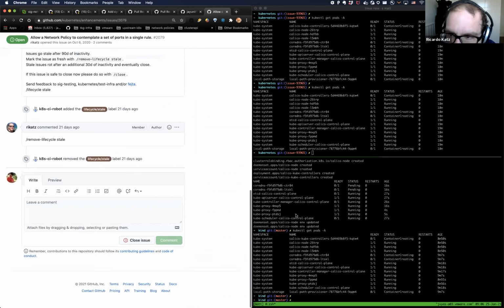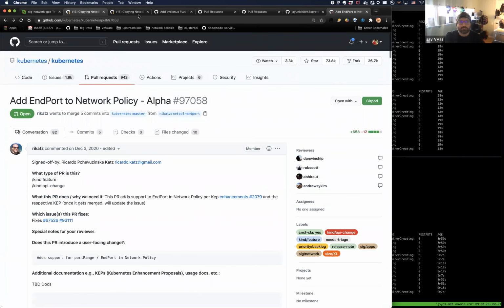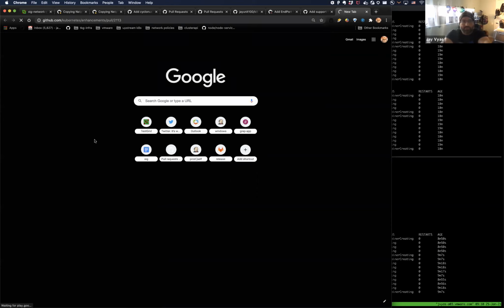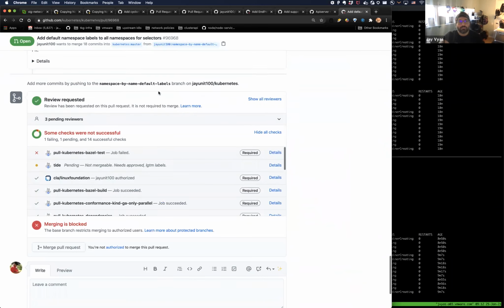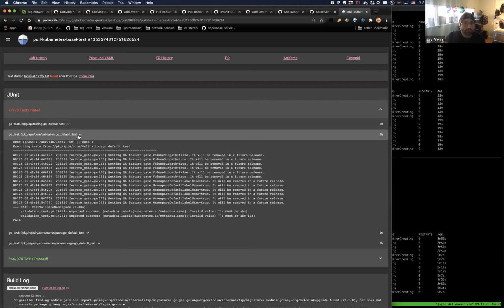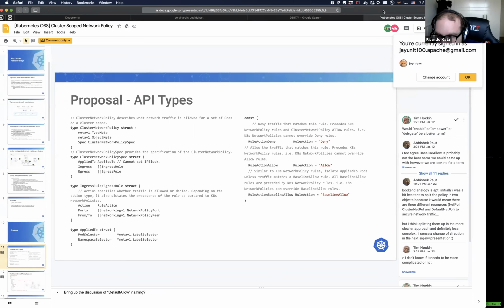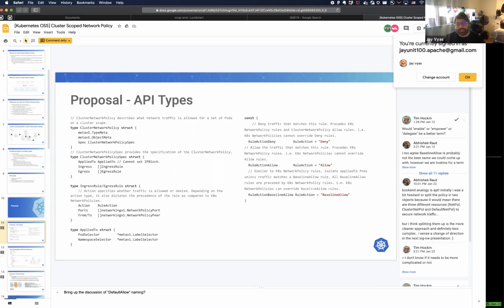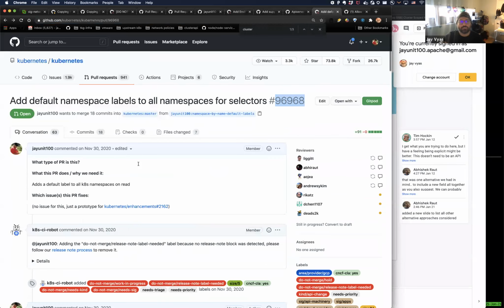Network Policy API Meeting 20200125